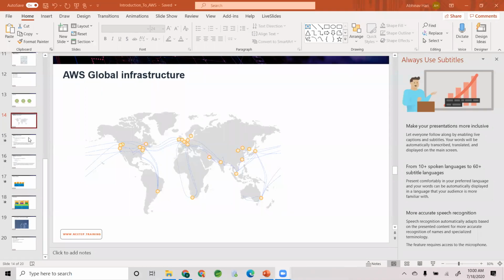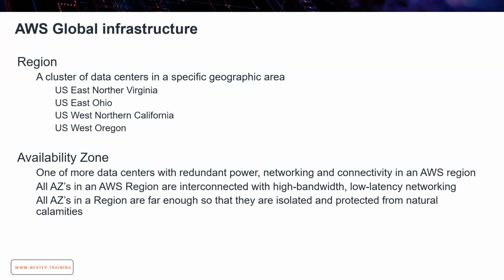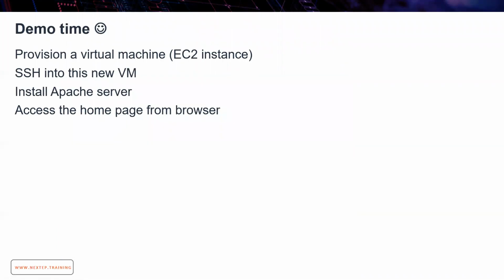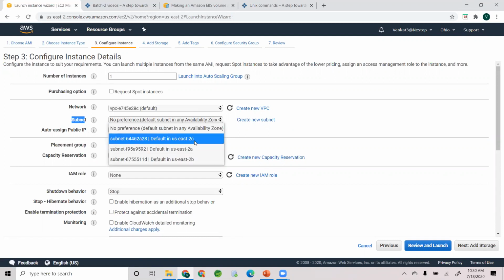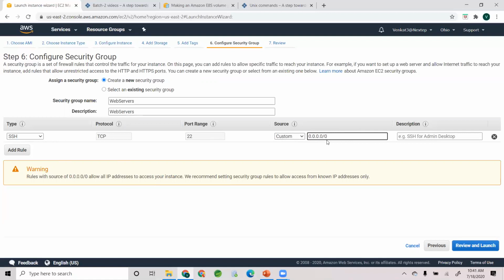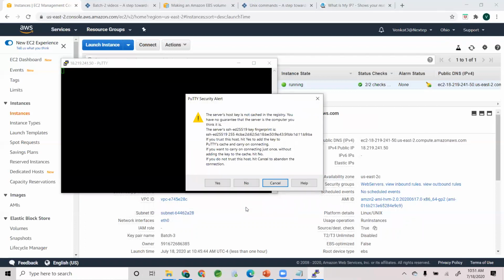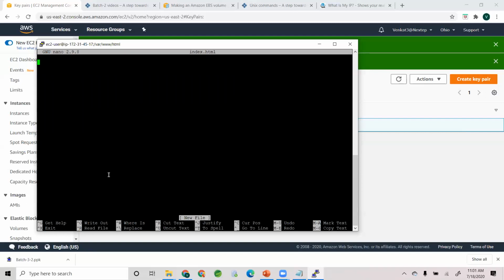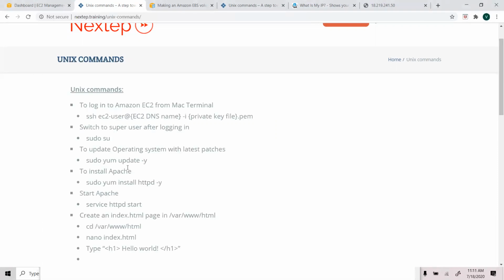Introduction to EC2 - Batch-3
Introduction to EC2
Provision new EC2 instance
SSH into it using putty